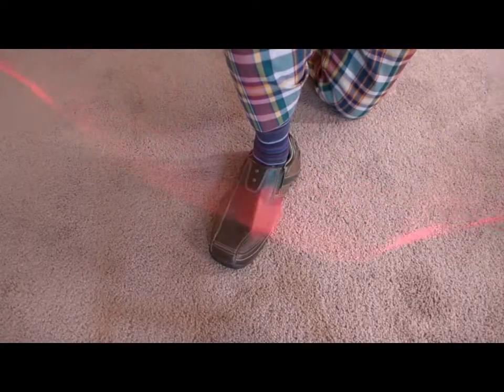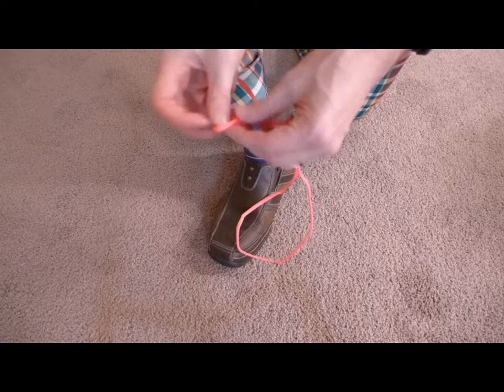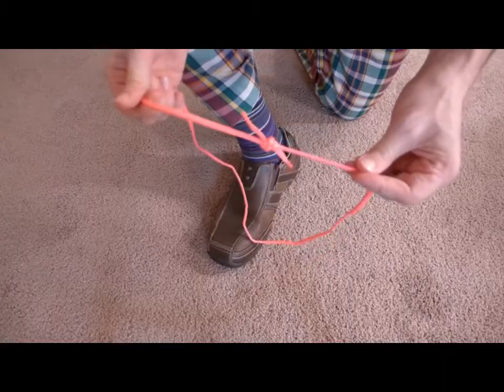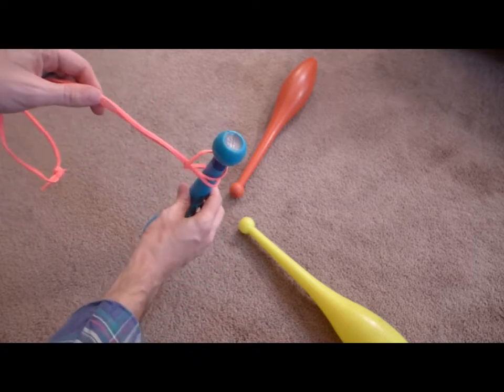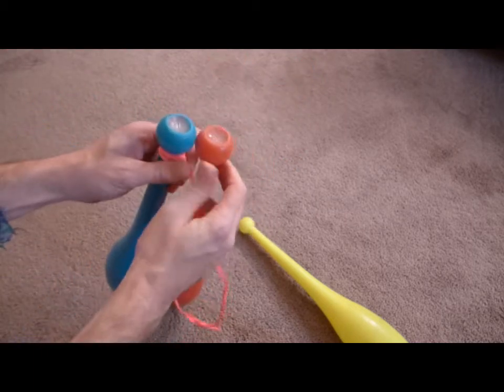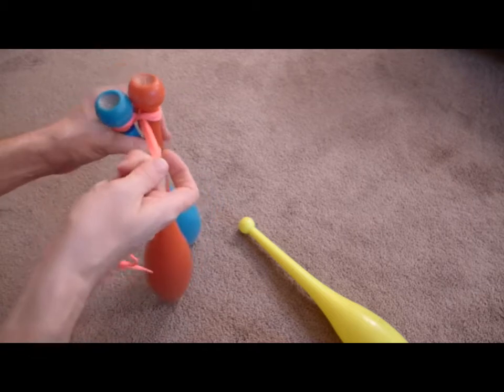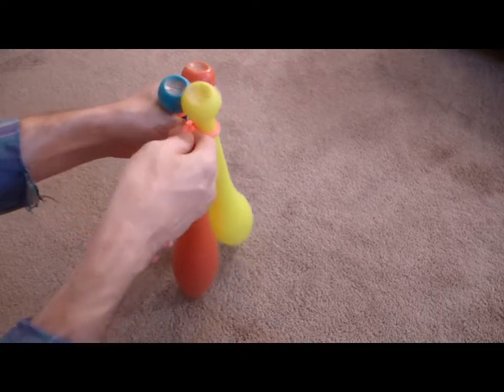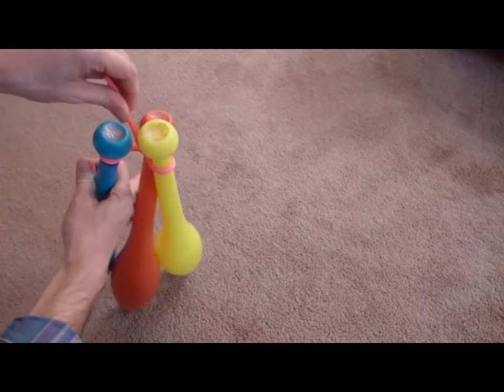Carry your juggling clubs with a shoelace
I remember the days of trying to unicycle to Juggling Club with too much gear. The clubs always seemed to fall, making me dismount the unicycle, pick the clubs up, and mount again.

Recently I got back into juggling again and wanted an easier way to carry the clubs. I experimented with a piece of cordage for a while, and this is what I came up with.  I have a set of juggling clubs hanging in my office at all times now.

This technique also works with larger number of clubs, making it super handy!